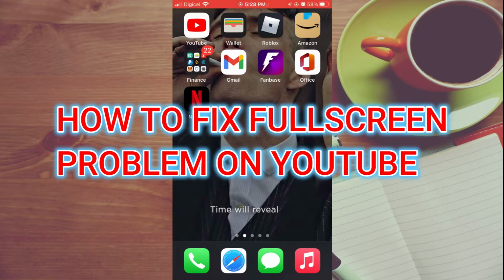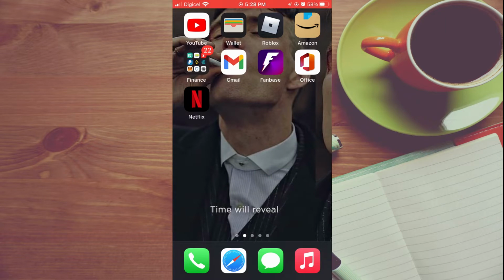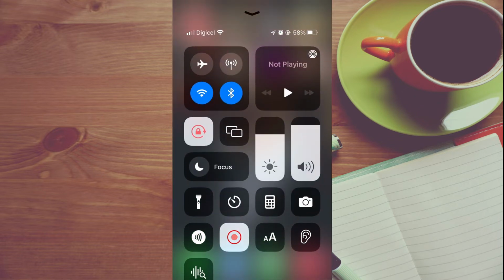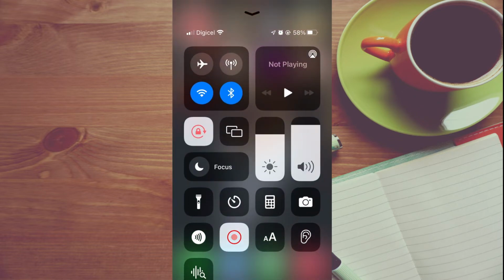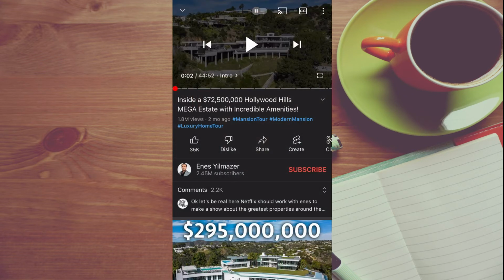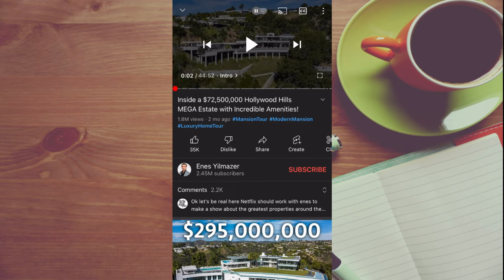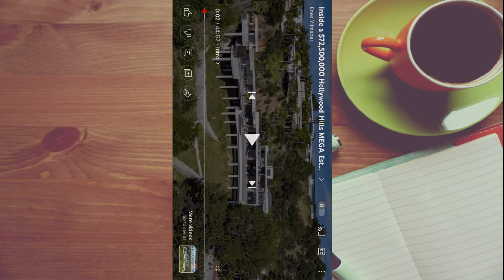HOW TO FIX YOUTUBE FULLSCREEN PROBLEM ON MOBILE